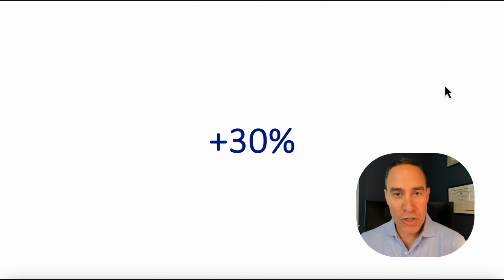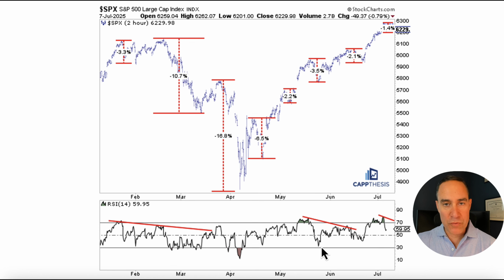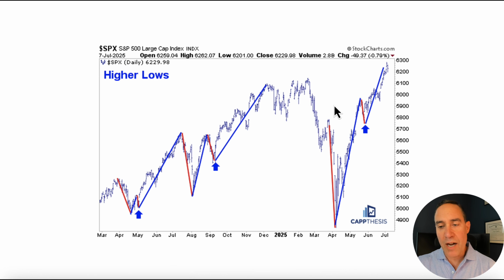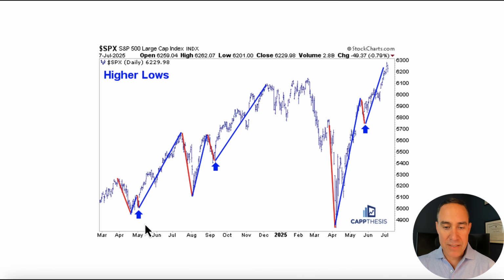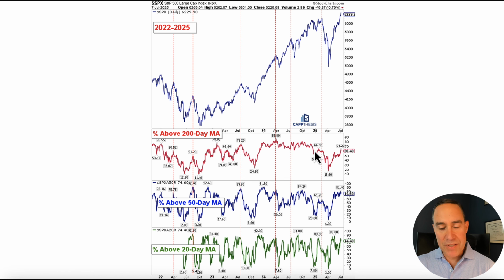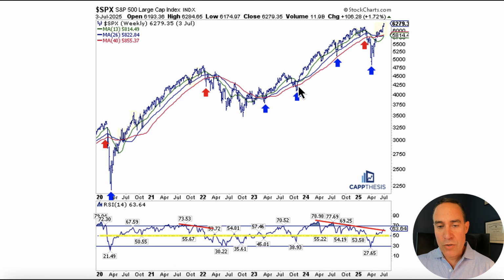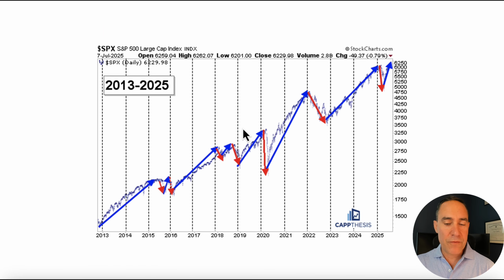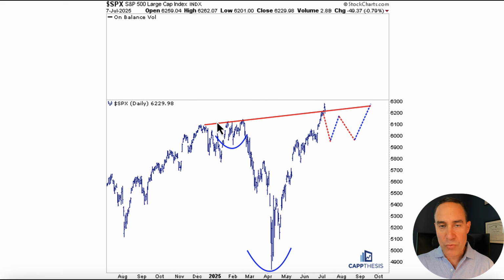What's Next for the S&P 500? Another Up Leg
What's Next for the S&P 500? Another Up Leg 🚀 | Breadth, Trend & the Next Big Pattern

📈 Is the S&P 500 entering its second major up leg?
After a powerful +30% rally from late 2023 to early 2024, the market may be setting up for another leg higher — and we’re seeing signs everywhere. In this video, we break down the technical foundation behind what could be the next surge. 🔍

📊 Here’s what we cover:
🔹 Patterns pointing to continuation
📉 Historical drawdowns and how they reset risk
📅 Weekly & daily trend strength
📶 Breadth improvements and higher lows
📉 Volatility compression (again!) and why it matters
🧭 The next pattern that could unlock further upside

We tie together short-term and long-term signals to help you stay positioned with clarity as the uptrend continues. 🚦

🛠 Presented by CappThesis — Technical Analysis for Institutions & Active Traders

Timecodes
0:00 - Intro
0:22 - Up 30%
1:59 - Shallow drawdowns
3:30 - Nov'23 - Apr'24
5:14 - Higher lows
7:28 - Low two-way volatility
9:02 - Breadth
12:08 - Weekly moving averages
14:00 - Daily GoNoGo Trend
14:25 - Weekly GoNoGo Trend
15:40 - Long-term trend
16:23 - Patterns